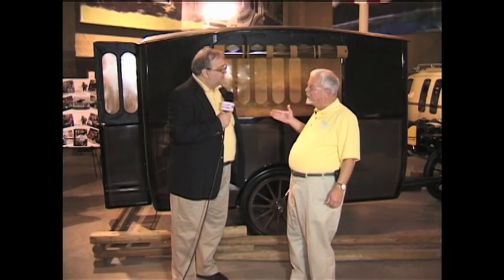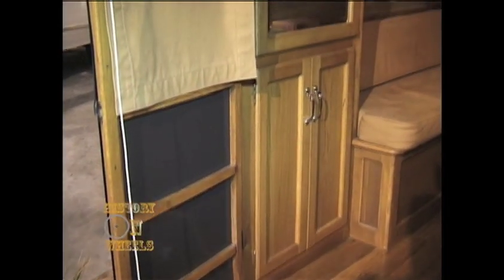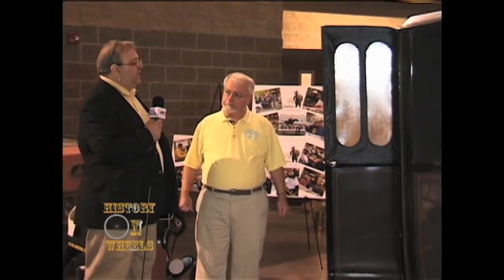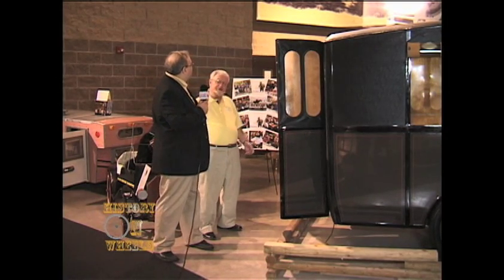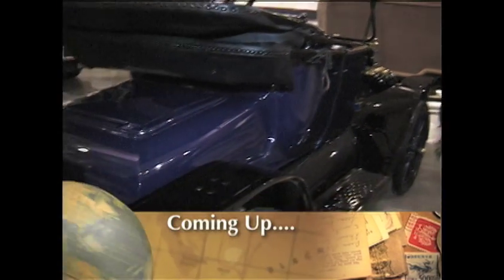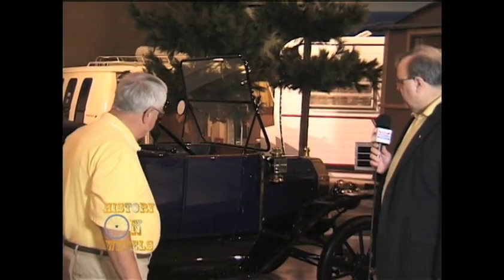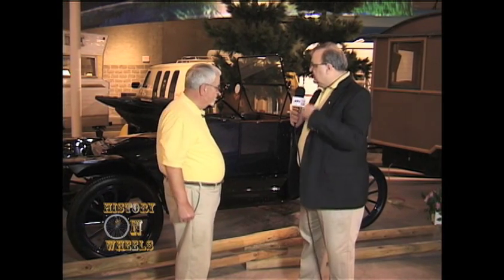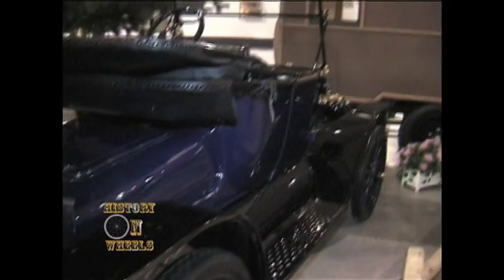History on Wheels: World's Oldest RV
World's Oldest RV: 1913 "Earl" Travel Trailer

Named after a professor Earl from Cal State University as a home for him on field trips. Al Hesselbart, Historian from the RV/MH Hall of Fame, takes us on a detailed tour of this unit. Towed by a 1913 Model T Ford Convertible, this truly is a piece of RV History!

Want more programming like this?

Facebook.com/RVNewsNet
text RVNN to 72727